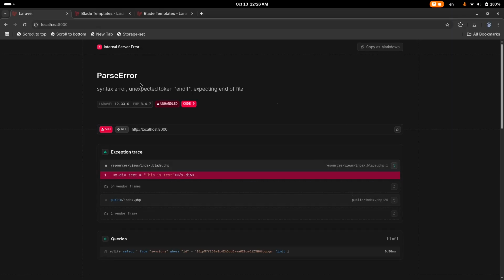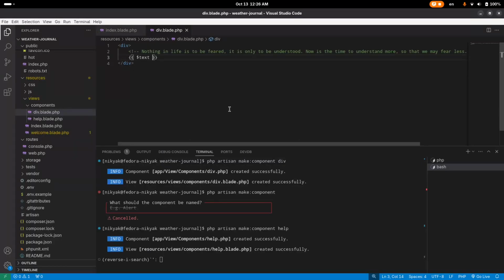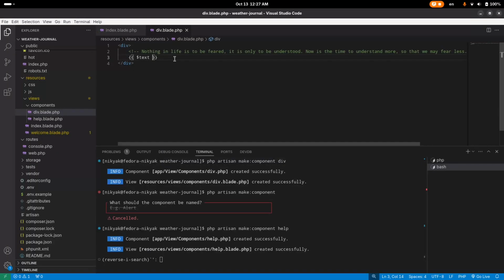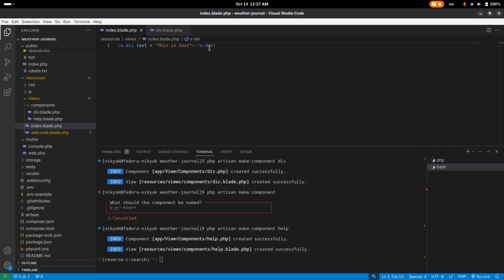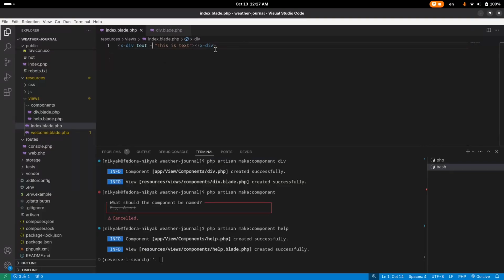How to fix "syntax error, unexpected token "endif", expecting end of file"in component ( Laravel 12)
Fix for error in Laravel 12:
ParseError
syntax error, unexpected token "endif", expecting end of file